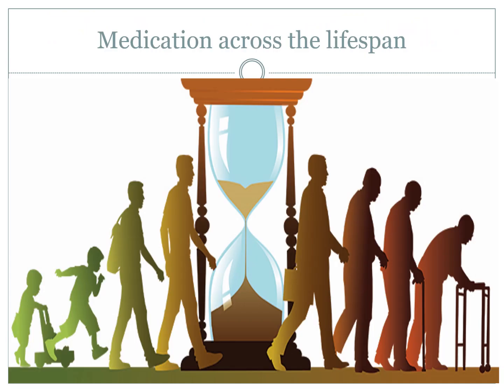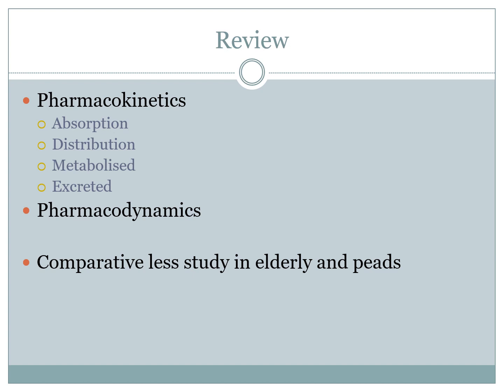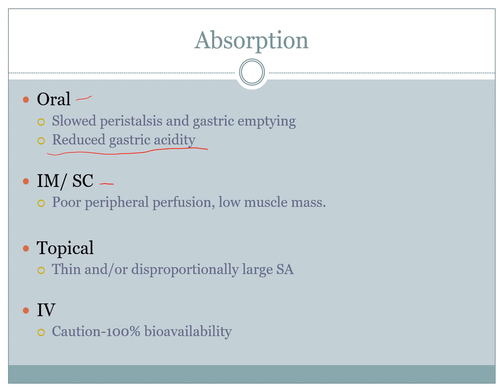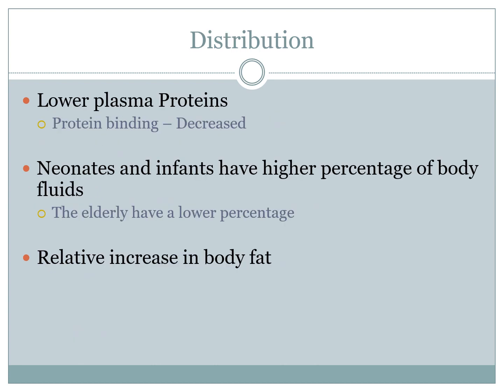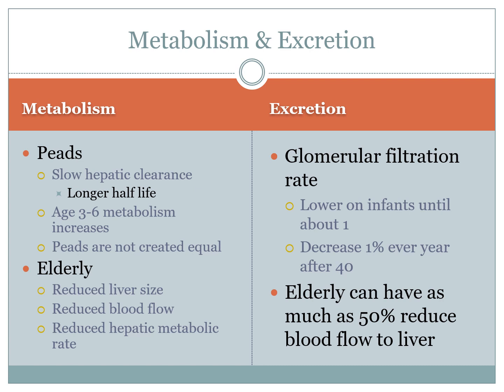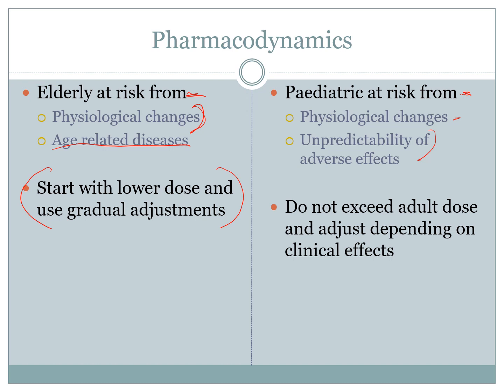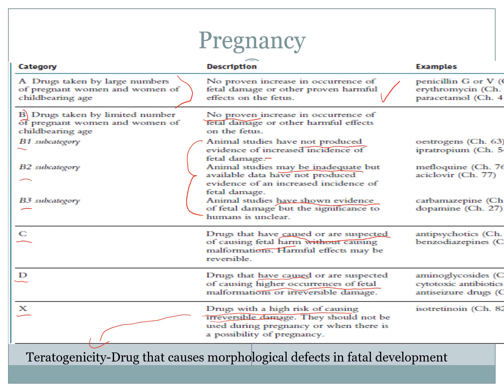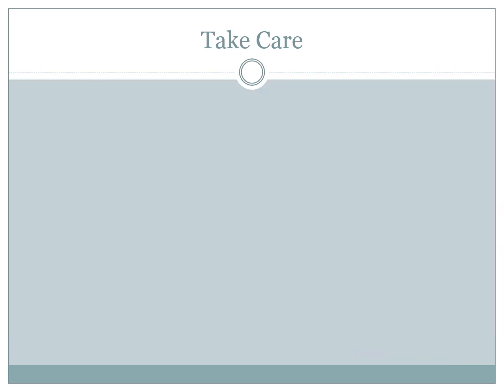Medication across the lifespan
Drug therapy across the lifespan changes, as the human body changes. As a result, the pharmacological principles of pharmacokinetics, which includes drug absorption, distribution, metabolism, and excretion, is affected by age and should be assessed and evaluated throughout the lifespan. Most pharmacological studies have been conducted on adult populations, although children have very different pharmacological needs based upon their age, weight, and physiological processes. Also, as health care providers, we have to consider the ethical, cultural, and legal considerations in drug therapy.